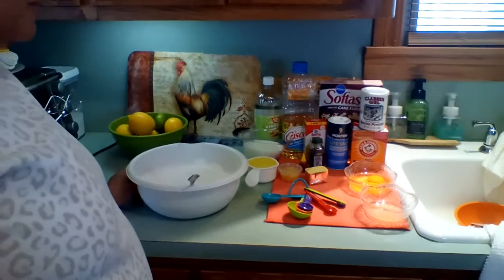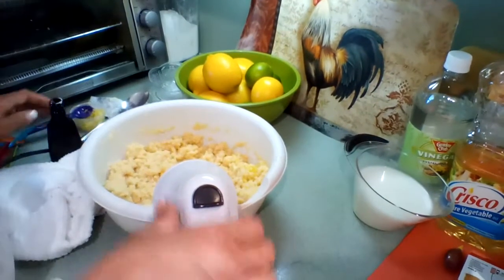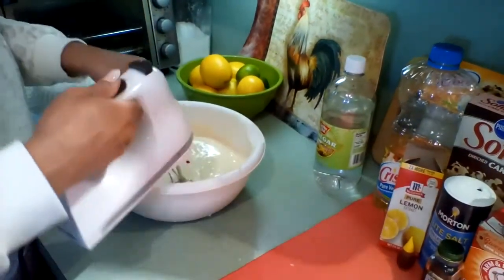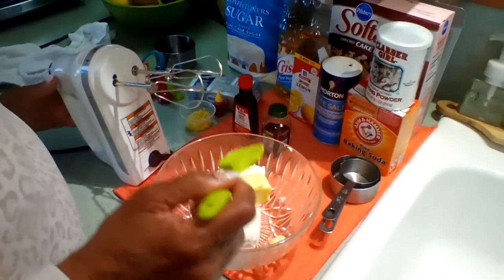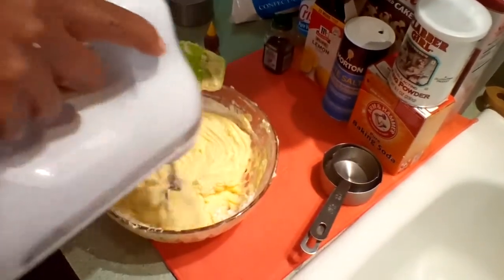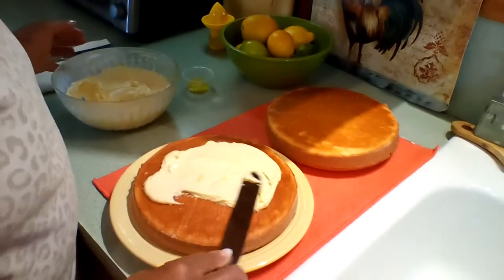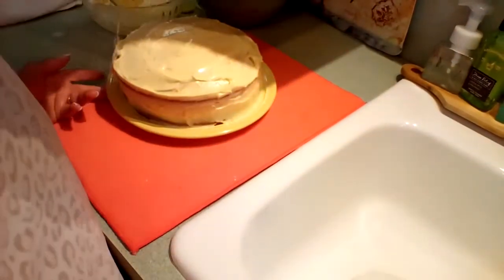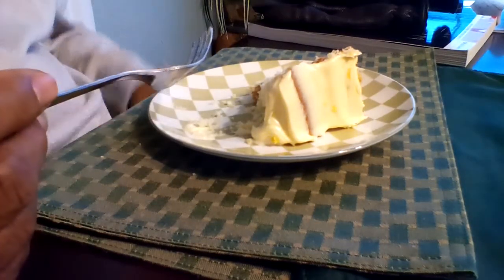Cook With Me - Old Fashioned LEMON CAKE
This is a Old Fashioned LEMON CAKE recipe that was passed down to me from my mom and my Aunt.  If you want a crowd pleaser this is the cake FOR YOU. It's absolutely delicious and light - just down right fabulous!  Be sure to let me know what you think about it.

OLD FASHIONED LEMON CAKE

Baking Temperature: 325 degrees (Preheat Oven)
Grease and Flour 2 - 9 inch cake pans
Baking Time: 20-25 minutes (**Don't Over Bake**)

Cake Ingredients
* 2 1/2 c.. Cake Flour
* 1 tsp. Baking Soda
* 1 tsp. Baking Powder
* 1 tsp. Salt
* 1 3/4 c. Sugar
* 3/4 c. Vegetable Oil
* 1/4 c. Butter Flavored Shortening
* 2 Large Eggs
* 1 tsp. Vanilla Extract
* 1 Tbsp. Lemon Extract
* 1 c. Buttermilk
* 1/2 tsp. White Distilled Vinegar
* 1/3 c. Hot Water
* 2 Tbsp. Fresh Lemon Juice
* 3 Drops of Yellow Food Coloring

Butter Cream Lemon Frosting Ingredients
* 1 - 8 oz. Cream Cheese
* 4 Tbsp. Butter (room temperature)
* 1 tsp. Vanilla Extract
* 1 tsp. Lemon Extract
* 1 Tbsp. Fresh Lemon Zest
* 1 Tbsp. Fresh Lemon Juice
* 2 1/2 c. Powder Sugar
* 2-3 Drops Yellow Food Coloring

**View the video in its entirety for complete directions of this recipe.

NOTE: Make necessary adjustments to the listed recipe to accommodate your personal health/diet plan.

🎶MUSIC by Studio 1180 - Check out the Music Link below for more great video music choices that will accommodate any channel video.

Appreciate Ya!, LOVE LOVE